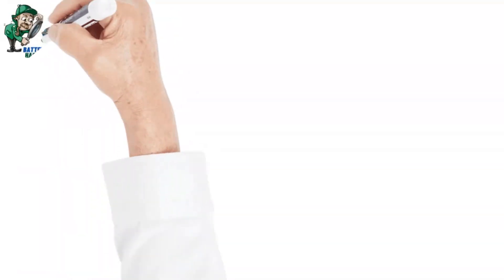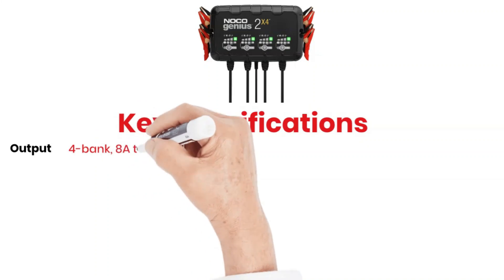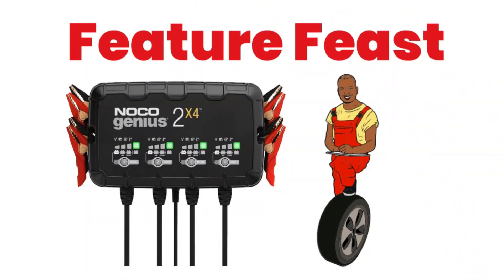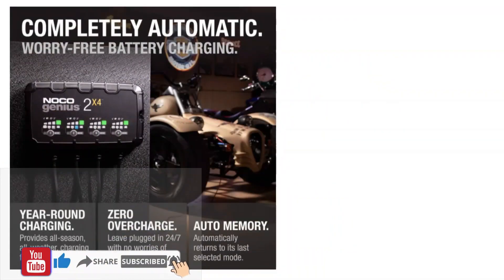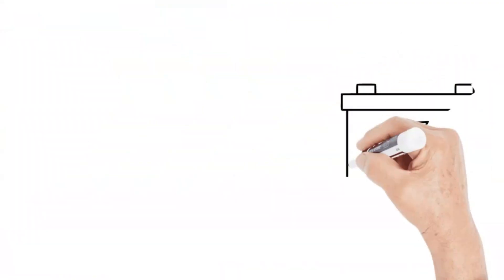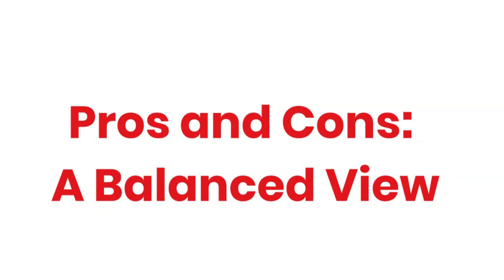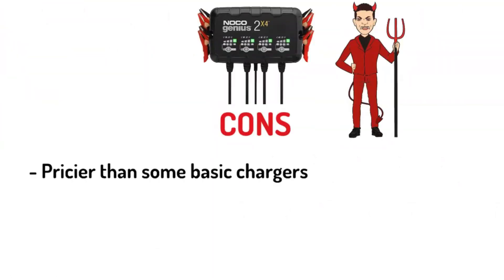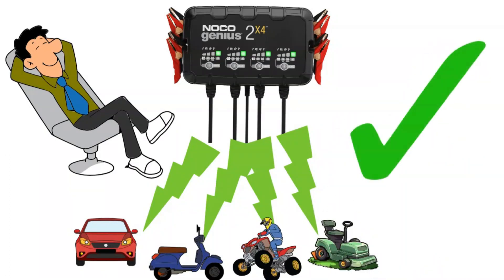NOCO GENIUS2X4 Battery Charger | Charge Up to 4 Batteries FAST! [Review]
Looking to keep your vehicle fleet's batteries healthy?  The NOCO GENIUS2X4 might be the answer!  In this video, we take a deep dive into this powerful 4-bank charger, exploring its features, functionalities, and how it can benefit you.

Here's what we'll cover:

Unboxing & First Impressions: See the NOCO GENIUS2X4 up close and get a feel for its build quality.
Key Features Breakdown: We'll discuss the charger's capabilities, including:
Simultaneously charging 4 batteries (up to 2 Amps each)
Compatibility with various battery types (Flooded, AGM, Gel, Lithium)
Automatic detection and desulfation for battery recovery
Temperature compensation for optimal charging in any climate
Force mode for charging even severely depleted batteries
Safe and automatic battery maintenance
Real-World Use & Performance: We'll put the NOCO GENIUS2X4 to the test and show you how it charges batteries.
Is it Right for You? We'll help you decide if the NOCO GENIUS2X4 is the perfect charger for your needs.

- NOCO Genius GENPRO10X3 Charger In-Depth Review

 Your Query

Noco genius2x4 battery charger review amazon
noco genius 2x4 manual
noco battery charger
noco genius genpro10x4 review
noco genius 2x4 lights
can noco charger dead battery
best noco battery charger
noco maintenance charge

___/ Get Top 3 Best Products Click Below Link:\_________

►  Quora: ➜
►  Medium:➜
►  Mix:➜